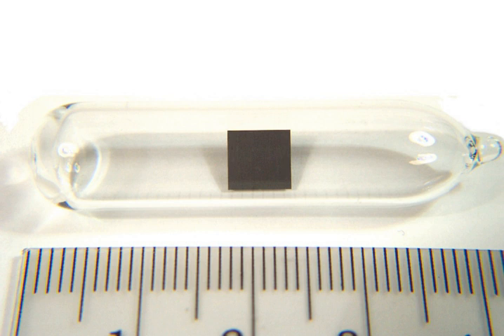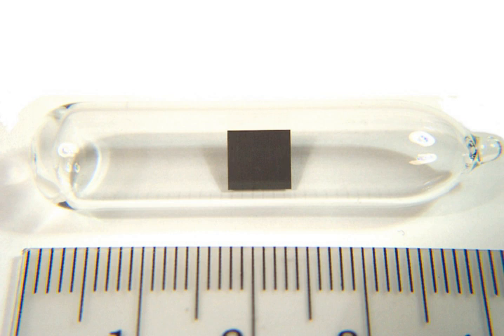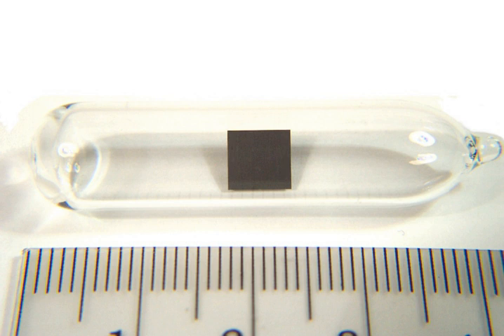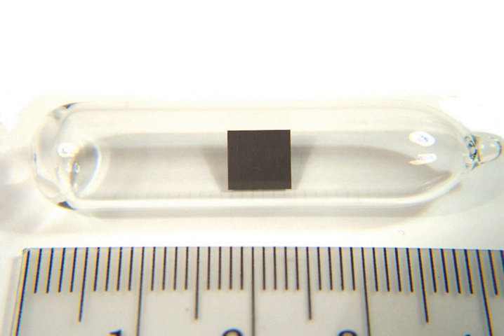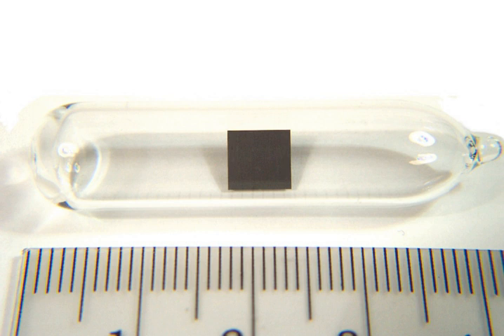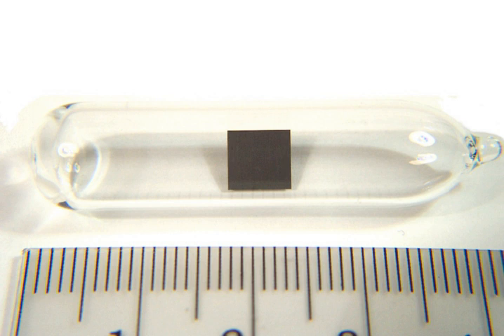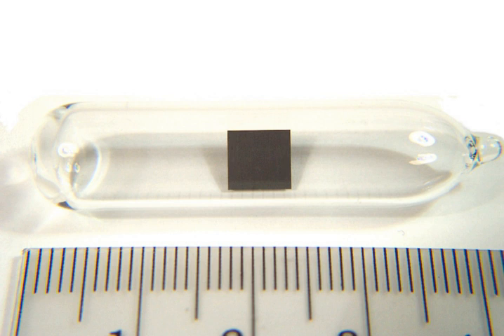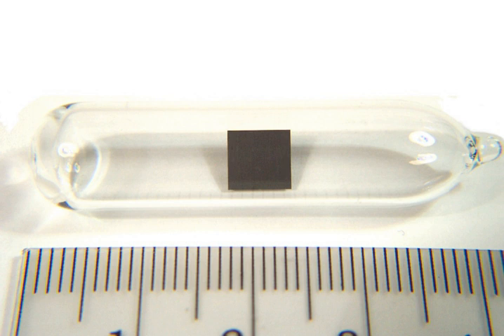Thorium | Wikipedia audio article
This is an audio version of the Wikipedia Article:
Thorium

00:01:58 1 Bulk properties
00:05:41 2 Isotopes
00:10:59 2.1 Radiometric dating
00:12:53 3 Chemistry
00:15:51 3.1 Reactivity
00:17:09 3.2 Inorganic compounds
00:19:57 3.3 Coordination compounds
00:20:12 3.4 Organothorium compounds
00:22:25 4 Occurrence
00:22:56 4.1 Formation
00:23:05 4.2 On Earth
00:24:48 5 History
00:25:55 5.1 Erroneous report
00:26:04 5.2 Discovery
00:29:27 5.3 Initial chemical classification
00:29:37 5.4 First uses
00:29:49 5.5 Radioactivity
00:30:43 5.6 Further classification
00:32:28 5.7 Phasing out
00:33:27 5.8 Nuclear power
00:34:07 5.9 Nuclear weapons
00:36:08 6 Production
00:37:55 6.1 Concentration
00:38:54 6.1.1 Acid digestion
00:40:19 6.1.2 Alkaline digestion
00:40:58 6.2 Purification
00:41:58 7 Modern applications
00:43:39 8 Potential use for nuclear energy
00:45:19 8.1 Advantages
00:47:18 8.2 Disadvantages
00:48:07 9 Hazards
00:52:30 9.1 Radiological
00:54:07 9.2 Biological
00:55:42 9.3 Chemical
00:58:42 9.4 Exposure routes
00:58:51 10 Notes
01:00:50 11 References
01:02:21 12 Bibliography
01:03:27 13 Further reading

- Socrates

SUMMARY
Thorium is a weakly radioactive metallic chemical element with symbol Th and atomic number 90. Thorium is silvery and tarnishes black when it is exposed to air, forming thorium dioxide; it is moderately hard, malleable, and has a high melting point. Thorium is an electropositive actinide whose chemistry is dominated by the +4 oxidation state; it is quite reactive and can ignite in air when finely divided.
All known thorium isotopes are unstable. The most stable isotope, 232Th, has a half-life of 14.05 billion years, or about the age of the universe; it decays very slowly via alpha decay, starting a decay chain named the thorium series that ends at stable 208Pb. In the universe, thorium and uranium are the only two radioactive elements that still occur naturally in large quantities as primordial elements. It is estimated to be over three times more abundant than uranium in the Earth's crust, and is chiefly refined from monazite sands as a by-product of extracting rare-earth metals.
Thorium was discovered in 1829 by the Norwegian amateur mineralogist Morten Thrane Esmark and identified by the Swedish chemist Jöns Jacob Berzelius, who named it after Thor, the Norse god of thunder. Its first applications were developed in the late 19th century. Thorium's radioactivity was widely acknowledged during the first decades of the 20th century. In the second half of the century, thorium was replaced in many uses due to concerns about its radioactivity.
Thorium is still being used as an alloying element in TIG welding electrodes but is slowly being replaced in the field with different compositions. It was also a material in high-end optics and scientific instrumentation, and as the light source in gas mantles, but these uses have become marginal. It has been suggested as a replacement for uranium as nuclear fuel in nuclear reactors, and several thorium reactors have been built.